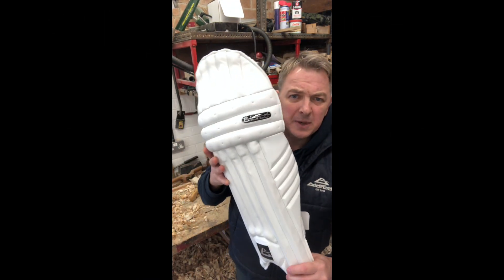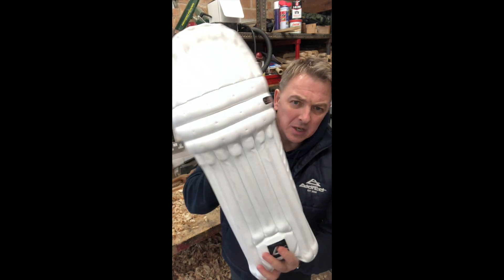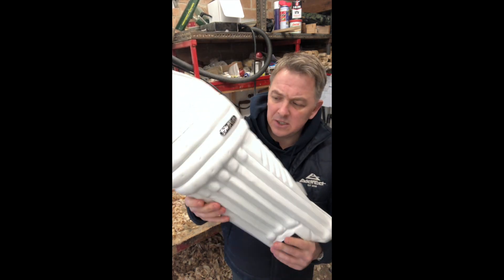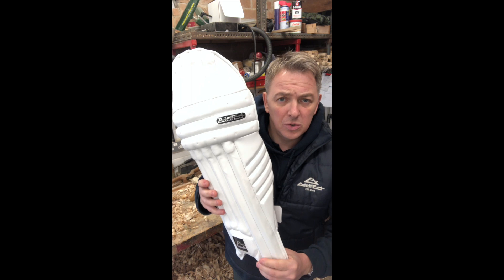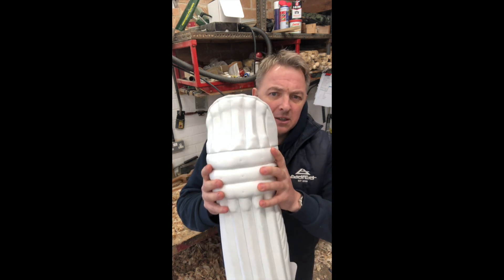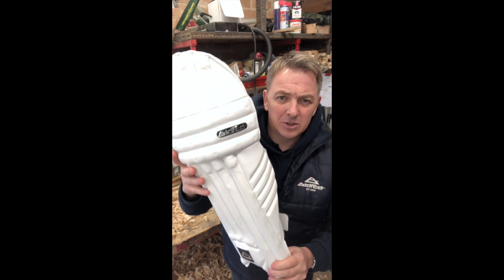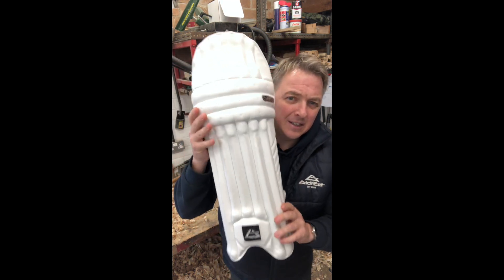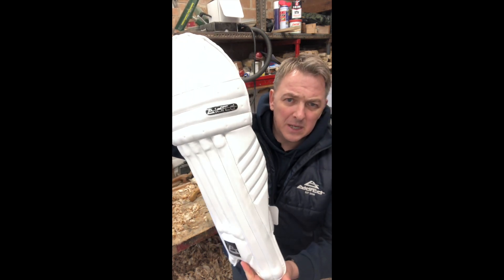SPECTRE YOUTH PADS